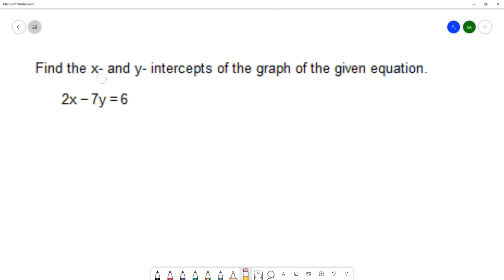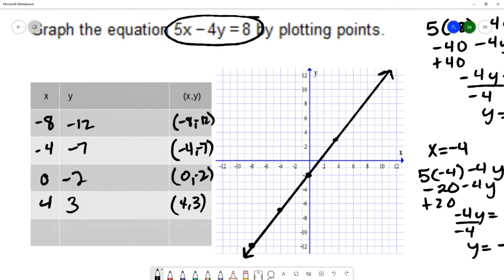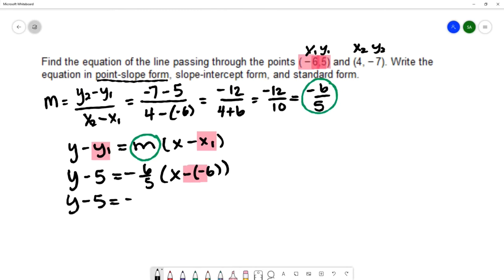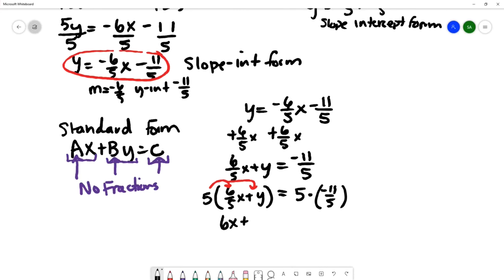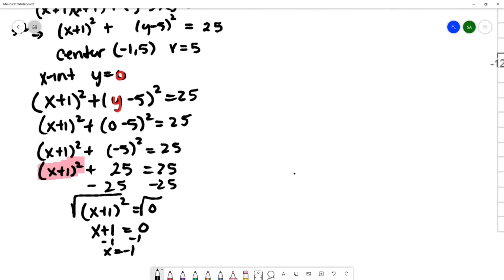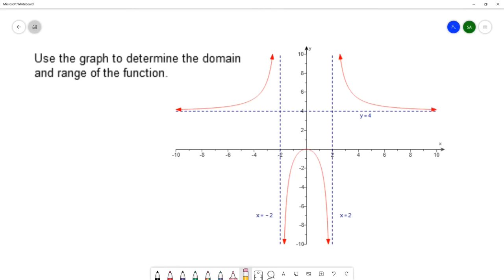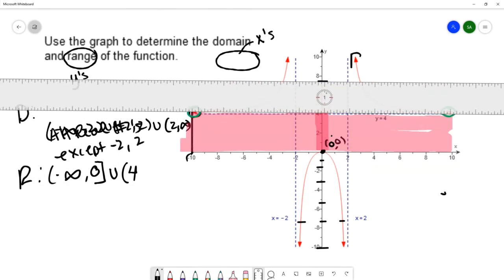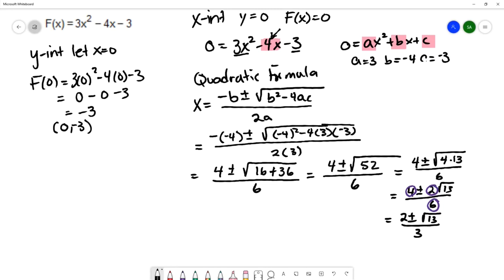MAC1105 Practice Test 1X